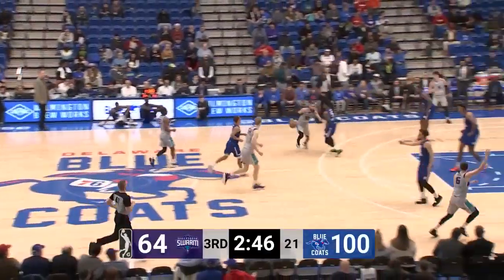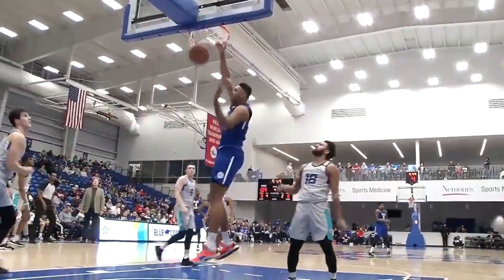Doral Moore (17 points) Highlights vs. Greensboro Swarm